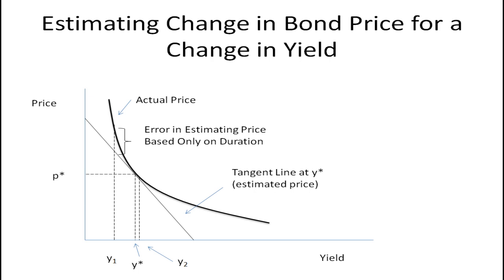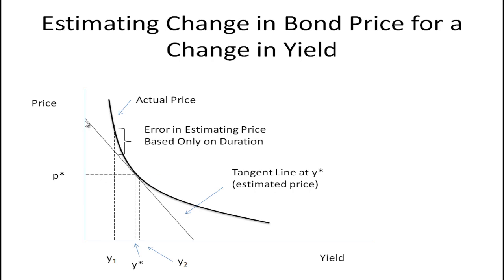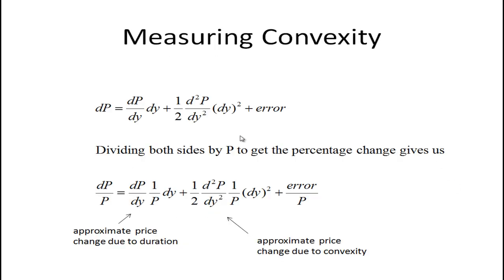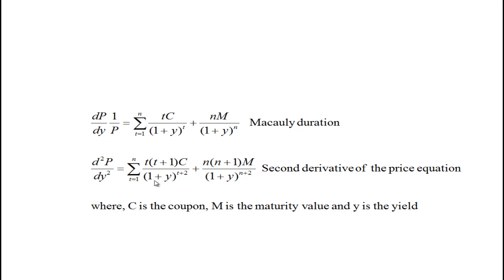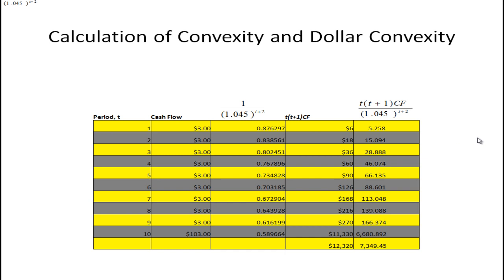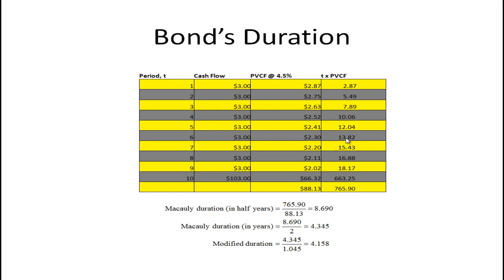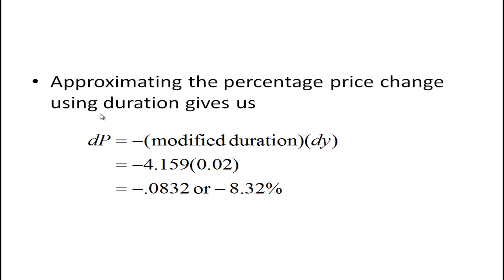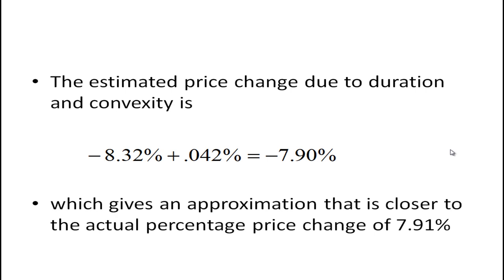Convexity Part 2